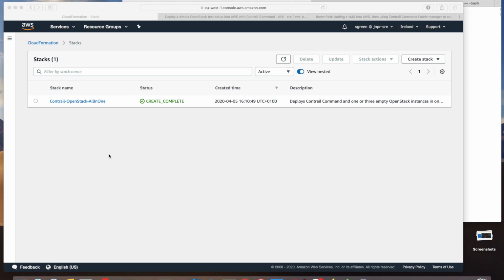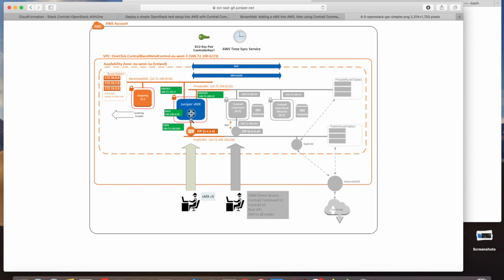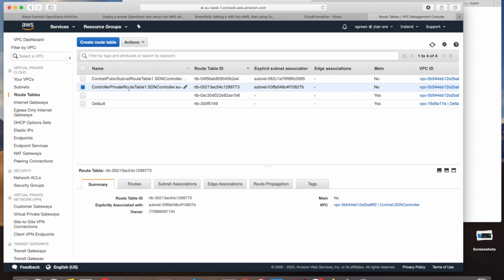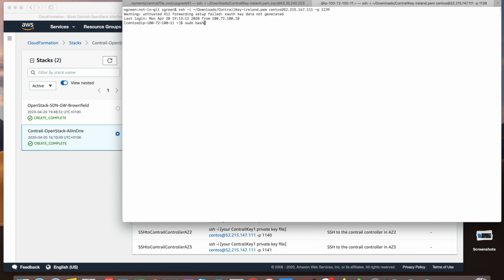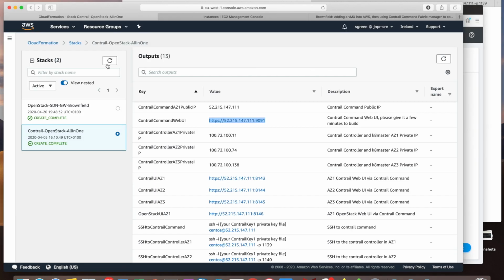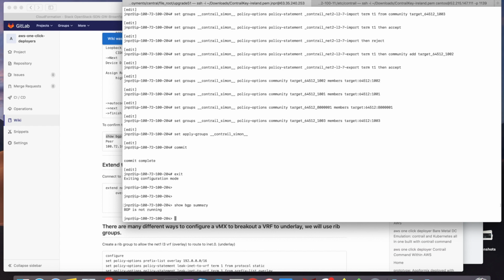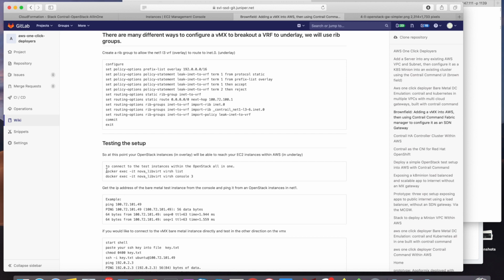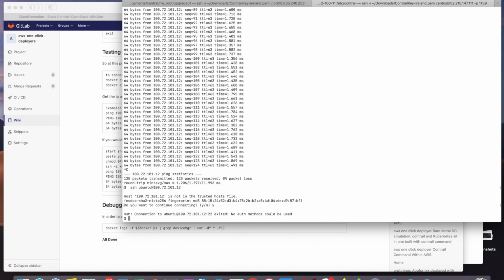Part 2: Adding a vMX as an SDN Gateway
Adding a vMX to OpenStack using CloudFormation and Contrail Fabric Manager configure it as an SDN gateway. Routing test traffic between the OpenStack instances and AWS EC2 instances.